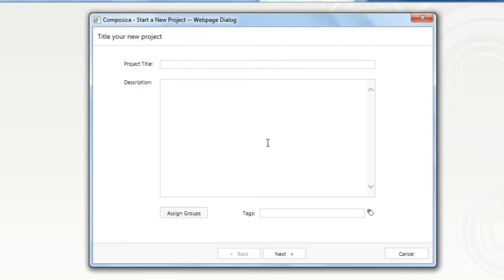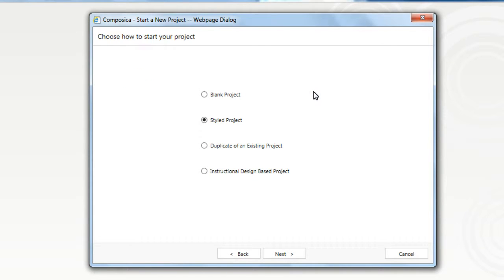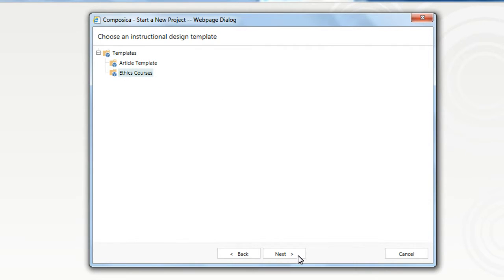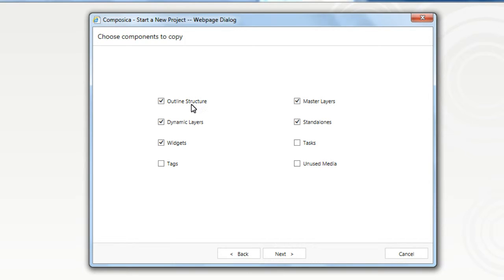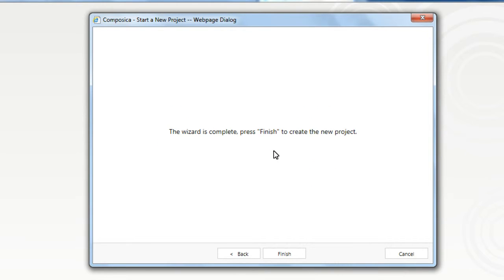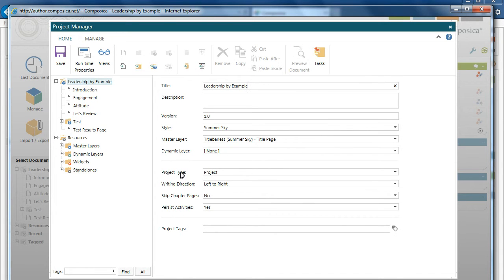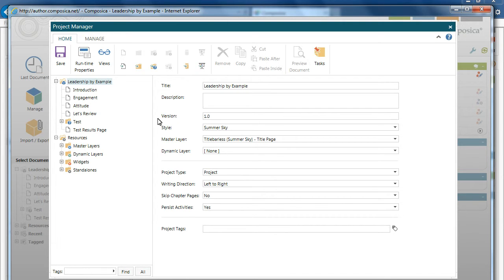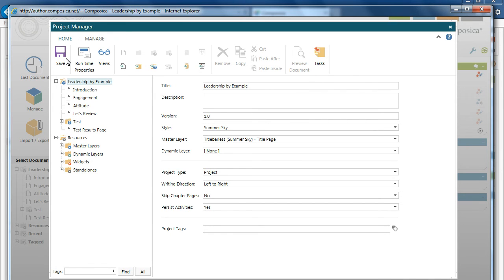Creating a New Project from an Instructional Design Template (Composica)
Learn how to create a new project from a Composica Instructional Design Template.